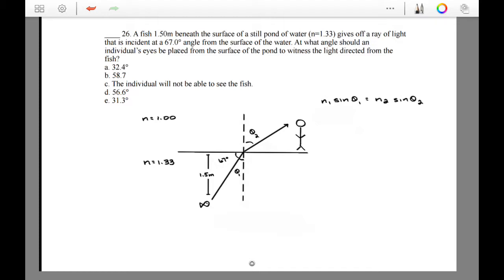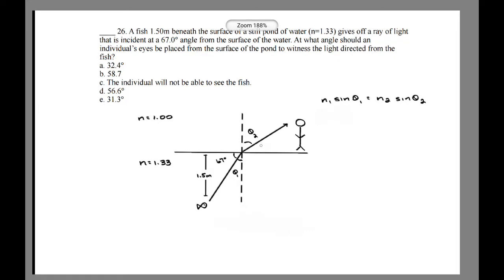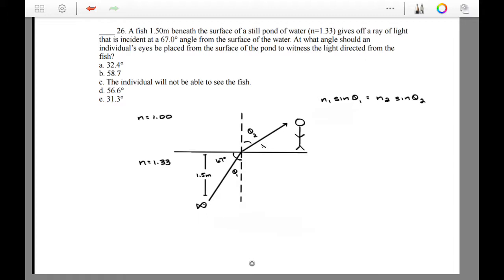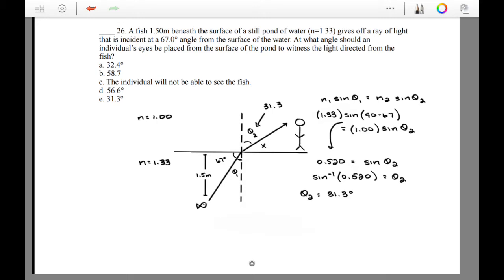Q26: Physics II Mock Final Exam